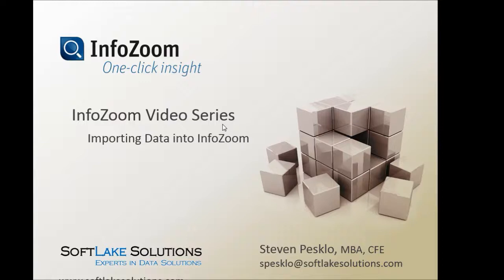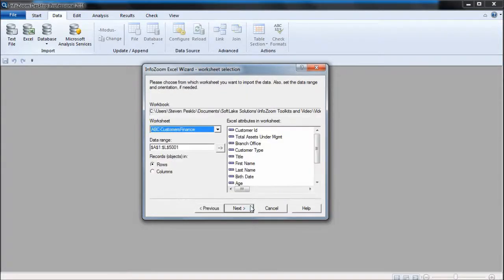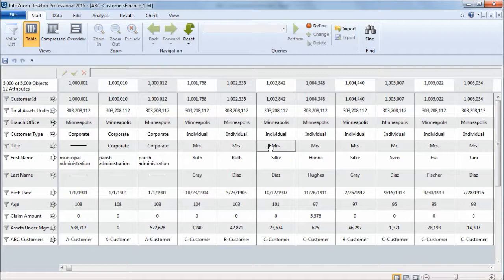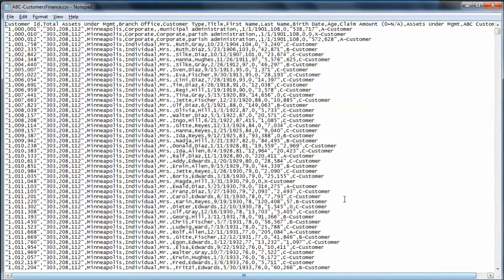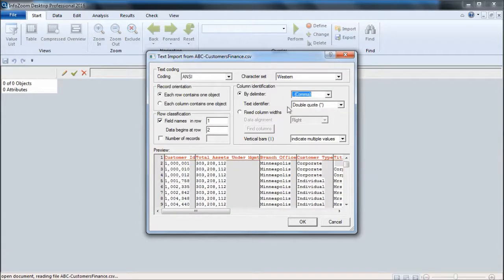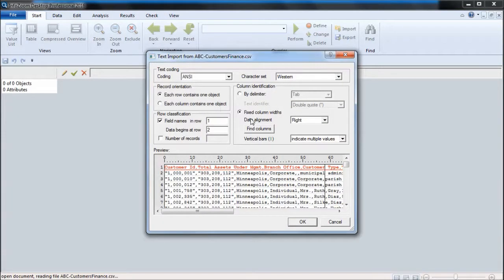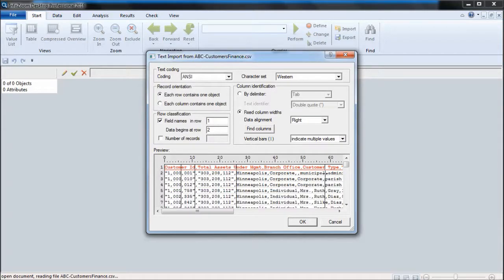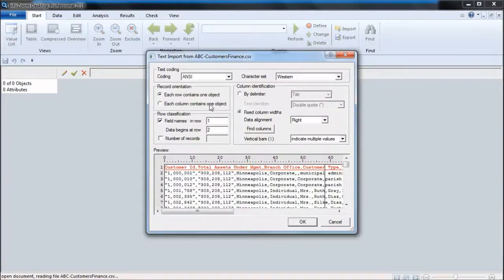Importing Data into InfoZoom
This video describes how to import data into InfoZoom from Excel, comma delimited, and flat files.